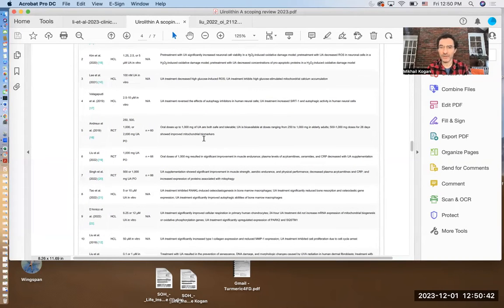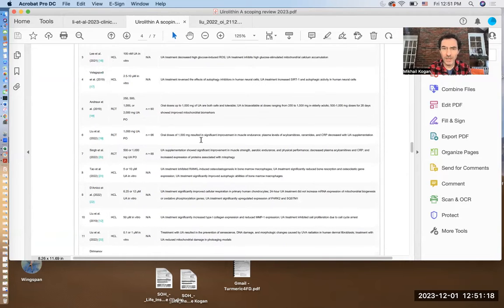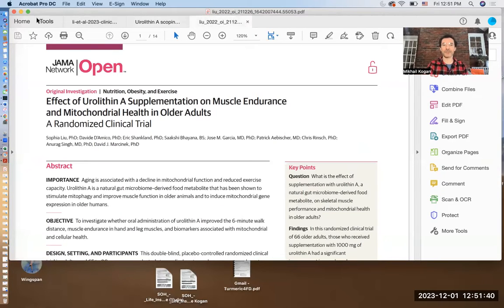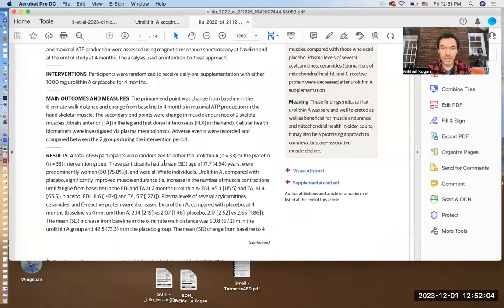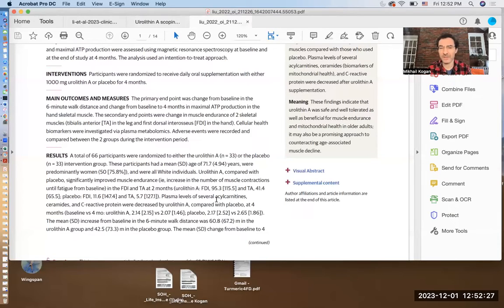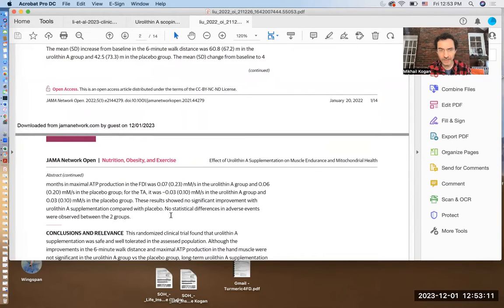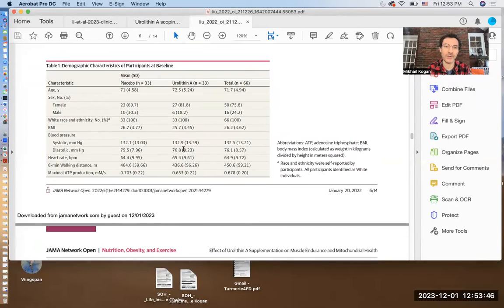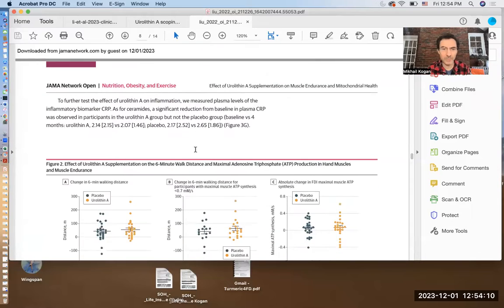Is Urolithin A the new anti-aging star supplement? Let's look at some evidence and decide! 19min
The idea that you can take a supplement or medication to slow down muscle loss and improve physical strength is very appealing!  So is Urolithin A one of such options?

The following articles were reviewed in this video:

0:00 intro
4:50 Scoping Review below
- scoping review that summarizes current evidence.  This review was published in July 2023 and included studies from 2017. Total number of studies that were included into this analysis were 15.

7:00 Randomized Controlled trial published in JAMA
This is the main randomized controlled trial that has been generating waves and on which most of the industry is currently as of time this video is made making their recommendations:

Please note that you should not use this video or any other videos on this channel as medical recommendations, if you decide to try Urolithin A for yourself please consult with a knowledgable health care provider.  If needed we would be happy to see you at our clinic.